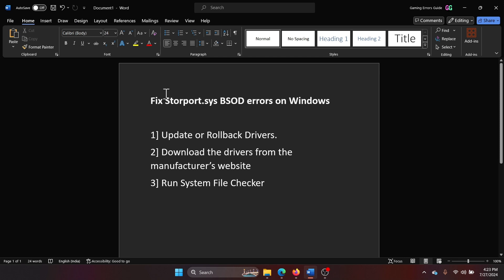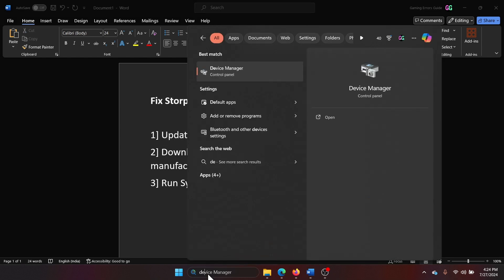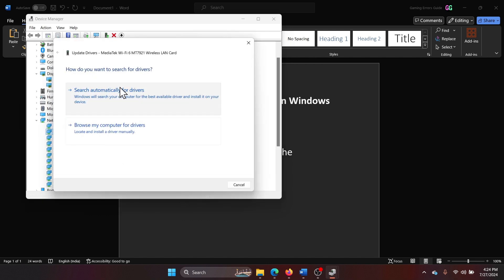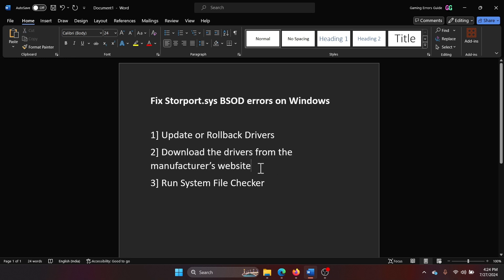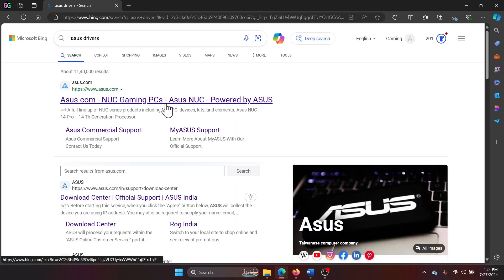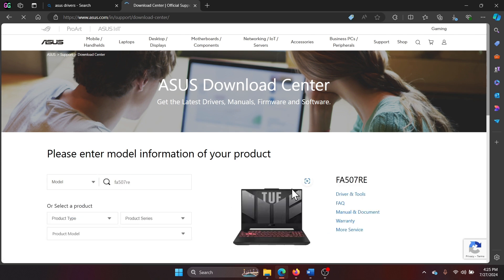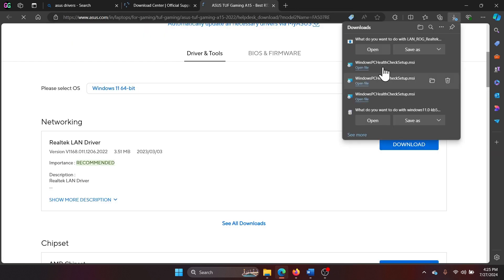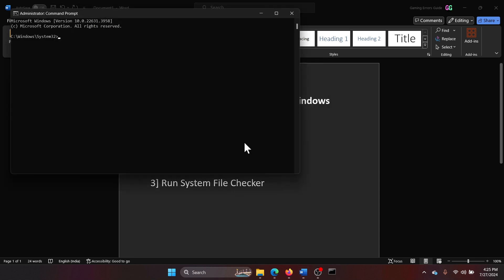How to Fix Storport.Sys BSOD Error on Windows 11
Video Title: How to Fix Storport.Sys BSOD Error on Windows 11

If you wish to  Storport sys BSOD errors on Windows, then please watch this video.